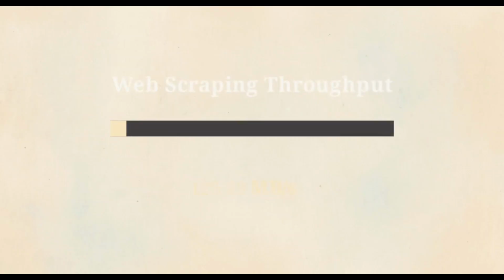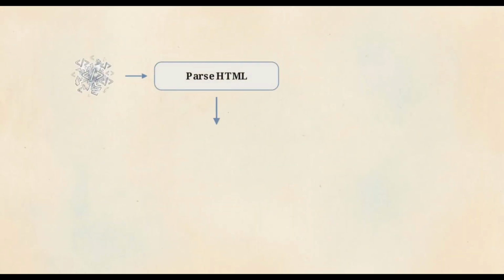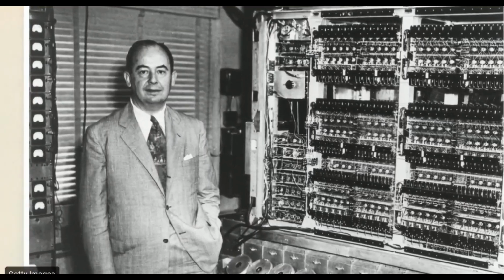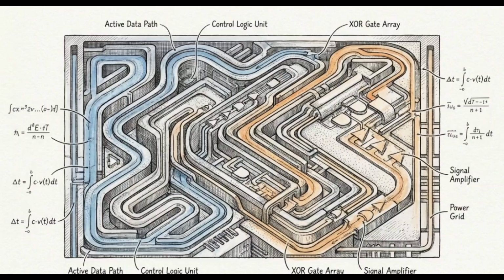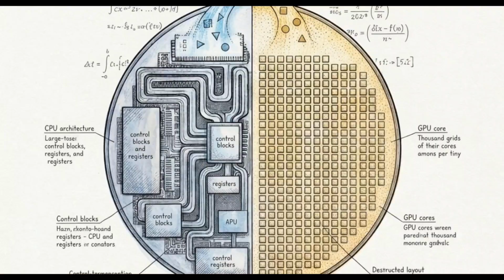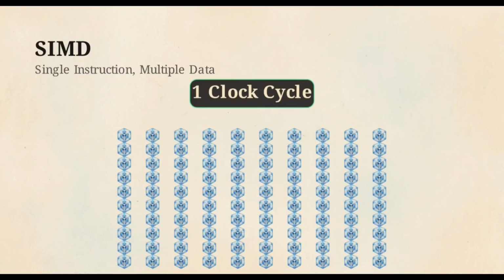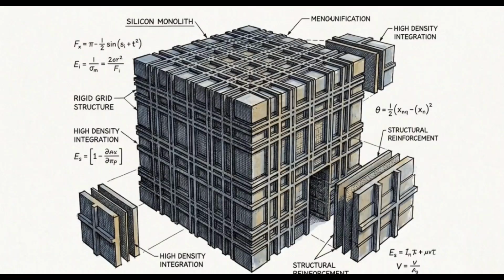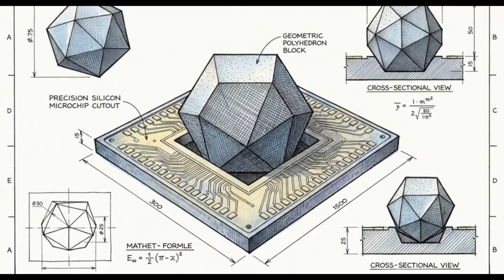CPU and GPU Architecture and Performance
⚡ CPUs and GPUs are the brains behind modern computing — but they are designed very differently.

In this video, we explore CPU and GPU architecture, how they process data, and the performance trade-offs between them. Learn why CPUs are better for sequential tasks while GPUs dominate parallel processing, gaming, AI, rendering, and high-performance computing.

We also explain cores, threads, memory handling, parallelism, latency, throughput, and why modern technologies like artificial intelligence rely heavily on GPUs.

📌 In This Video:
• What is CPU Architecture?
• What is GPU Architecture?
• CPU vs GPU Explained
• Parallel Processing
• Cores and Threads
• Performance Trade-offs
• Gaming & AI Performance
• Why GPUs Are Important for AI
• Real-World Applications

If you enjoy computer science, hardware engineering, AI, and technology explainers, this video is for you.

LinearLoop is a modern technology and educational channel dedicated to exploring the digital world in a simple, practical, and documentary-style format.

This channel is built for students, tech enthusiasts, curious minds, and anyone who wants to understand how technology actually works behind the scenes. From artificial intelligence and cybersecurity to coding, the internet, software systems, and future innovations — LinearLoop breaks down complex topics into easy-to-understand explanations.

Technology is changing the world faster than ever before, but most people only use it without understanding how it really works. At LinearLoop, our goal is to simplify modern technology and make learning engaging, informative, and interesting for everyone.

📌 What You’ll Find on This Channel:

Learn about AI tools, machine learning, generative AI, ChatGPT, automation, neural networks, and how AI is transforming industries and daily life.

🔹 Technology Explained
Documentary-style videos explaining how apps, websites, software, systems, algorithms, cloud computing, servers, social media platforms, and modern digital technologies actually work.

🔹 Coding & Programming
Beginner-friendly programming concepts, coding logic, software development basics, and practical tech learning content.

🔹 Cybersecurity & Ethical Hacking Awareness
Understand cybersecurity fundamentals, online safety, ethical hacking concepts, cyber attacks, data privacy, scams, and how digital security works in the modern internet world.

🔹 Internet & Computer Systems
Explore how the internet works, how data travels, how operating systems function, networking basics, databases, APIs, and the hidden systems powering modern applications.

🔹 Future Technology & Innovation
Stay updated with emerging technologies, futuristic inventions, AI advancements, robotics, automation, digital trends, and the future of technology.

🔹 Smart Learning & Educational Content
Quick learning videos, simplified explanations, tech guides, tutorials, and educational content designed to help viewers learn faster and smarter.

🎯 Our Mission
LinearLoop aims to make technology understandable for everyone by combining learning, storytelling, and documentary-style explanations into engaging videos that are both educational and entertaining.

Whether you are a beginner starting your tech journey or someone passionate about digital innovation, this channel is designed to help you learn modern technology in a clear and practical way.

✅ Simple explanations of complex technology
✅ High-quality educational and documentary-style videos
✅ AI, cybersecurity, coding, and future tech content
✅ Beginner-friendly learning approach
✅ Practical digital knowledge for the modern world

New videos regularly on:
• AI & Automation
• Technology Explained
• Coding & Programming
• Cybersecurity Awareness
• Internet & Systems
• Future Technology
• Digital Innovation